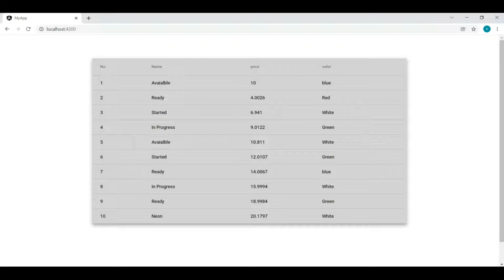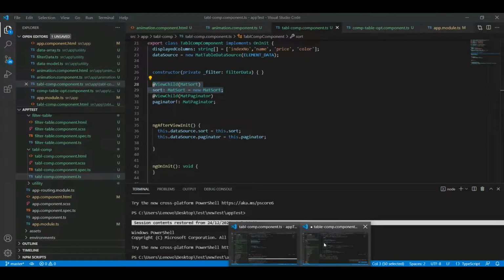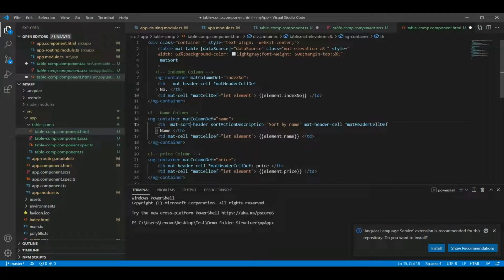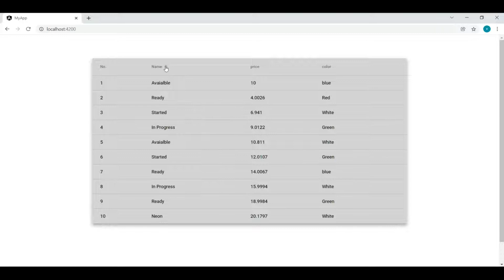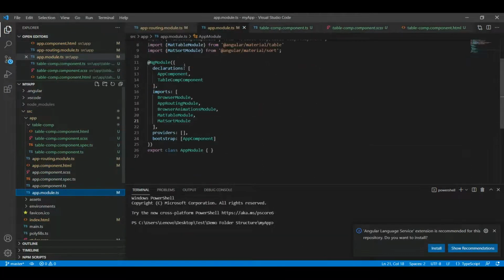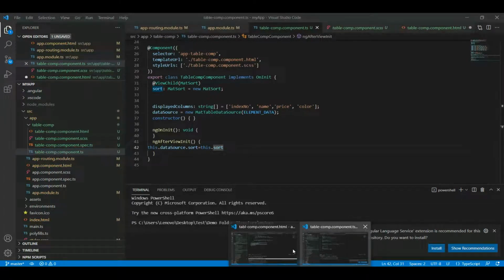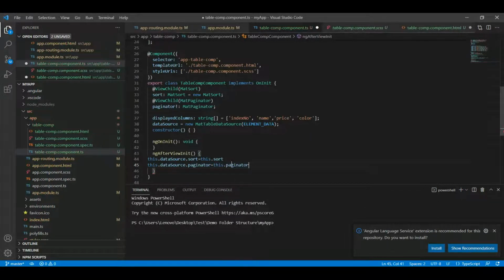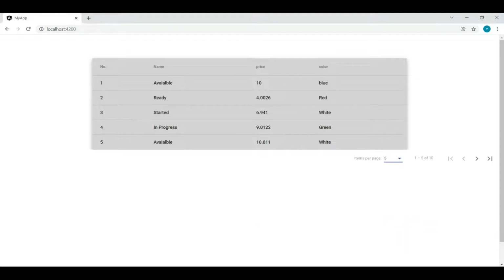Angular Material Table 2 - Sorting,Pagination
In this session will implement sorting and pagination in material table.